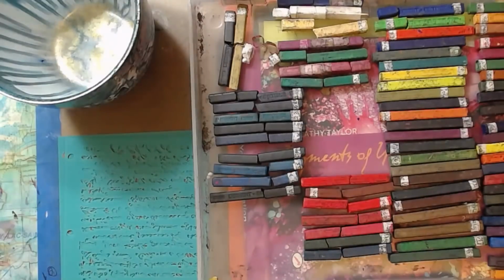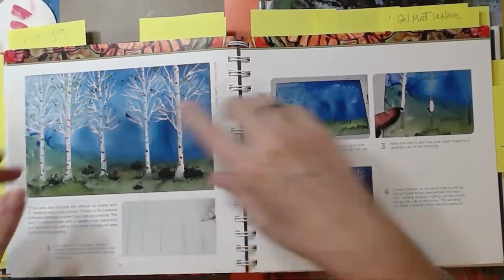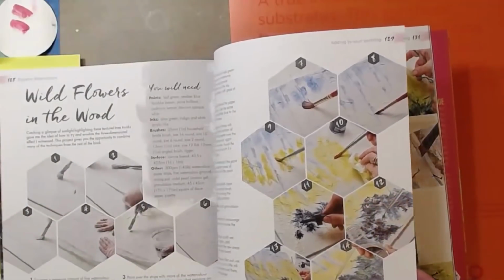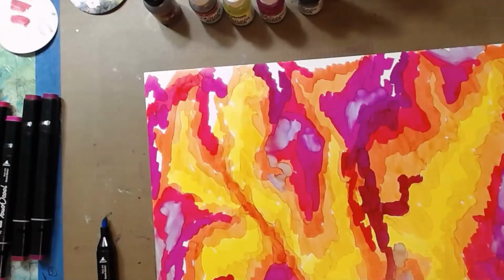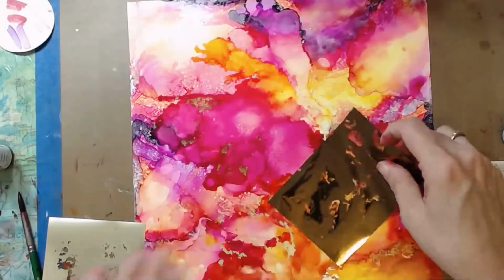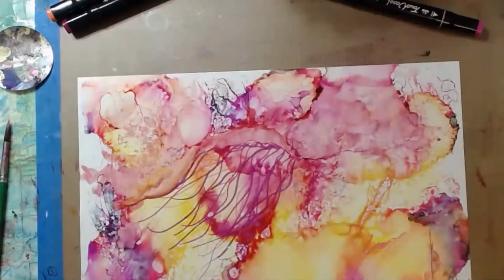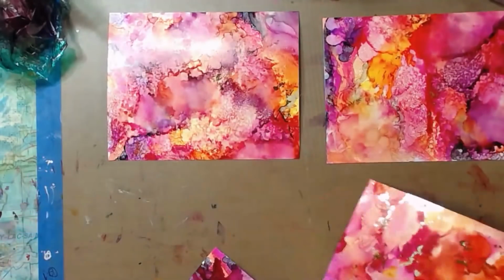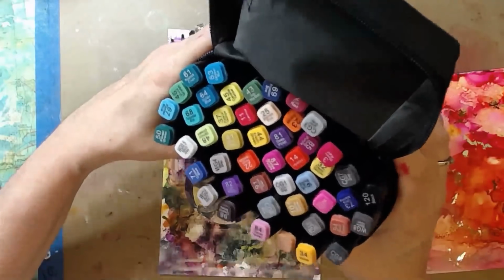Art Book Review & Project